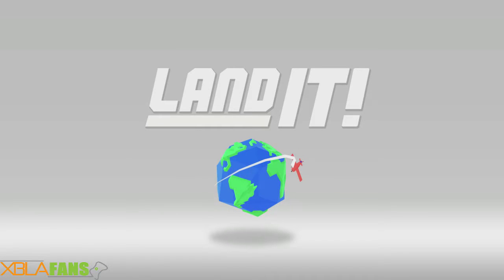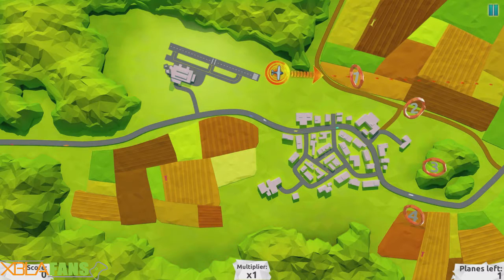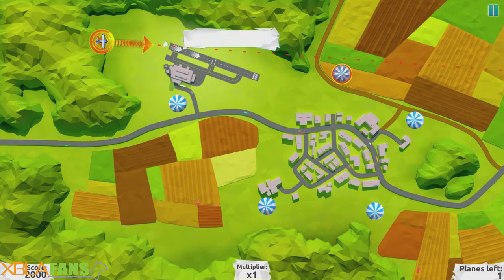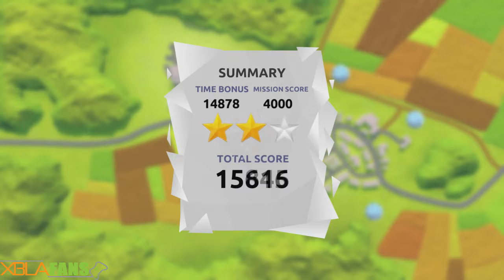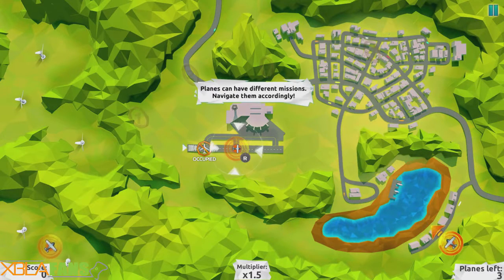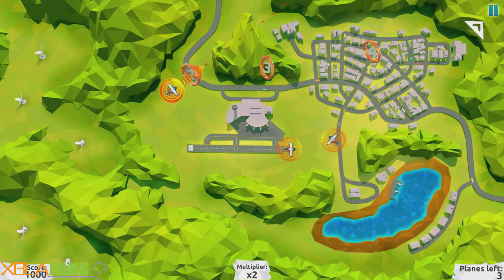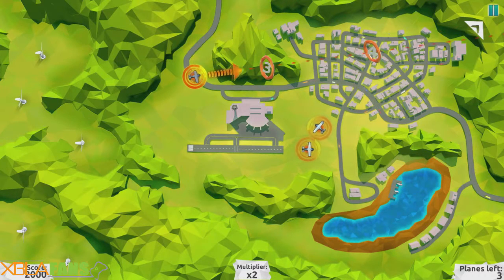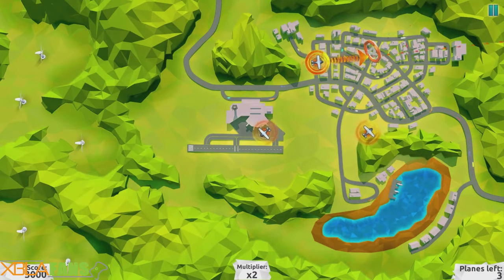Land It! Quick Taste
Land It!  launched on Xbox One on June 13, 2016. The game is $13.99 and a puzzle plane landing game. Check out Moist Zombies first impressions of Land It!.